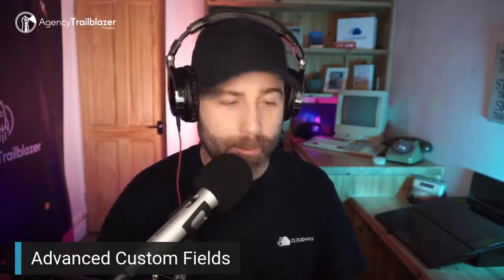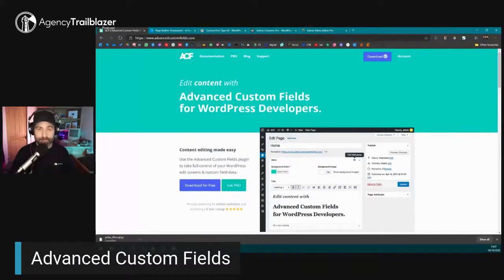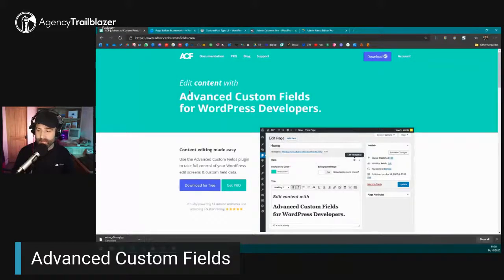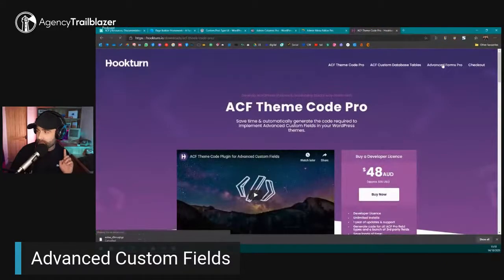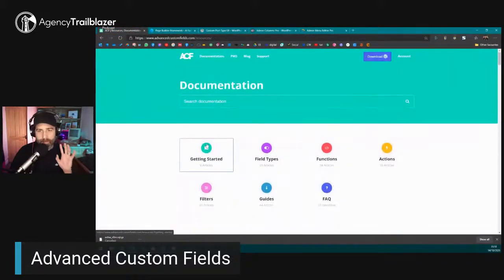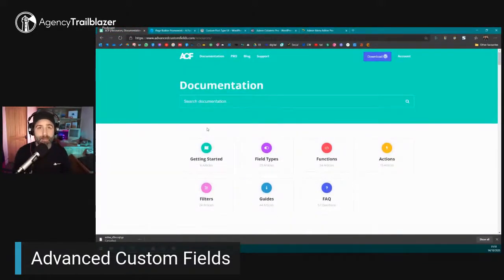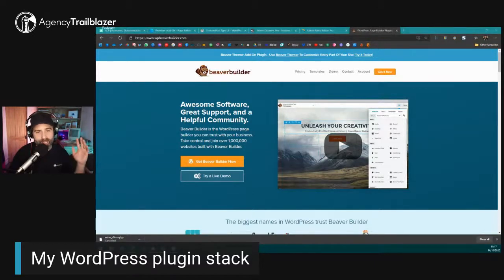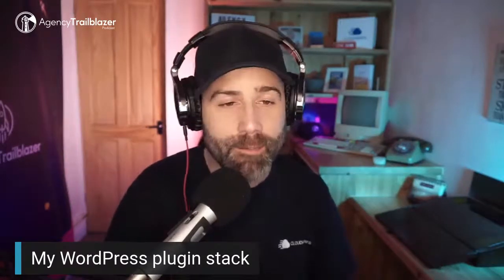My WordPress agency plugin stack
We all have our favourite WordPress set up the facilitates our web development process. Today I'd like to share with you preferred WordPress plugins:

_ Page Builder Framework
_ Custom Post Type UI
_ Admin Columns
_ Admin Menu Editor Pro

[Plugin Links]

[Resources]